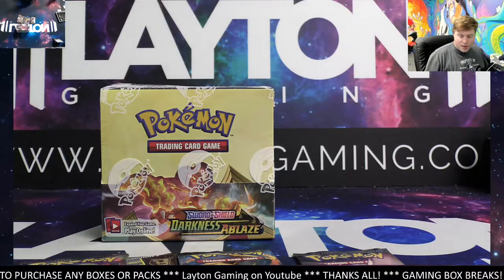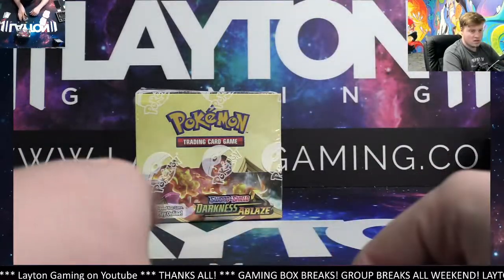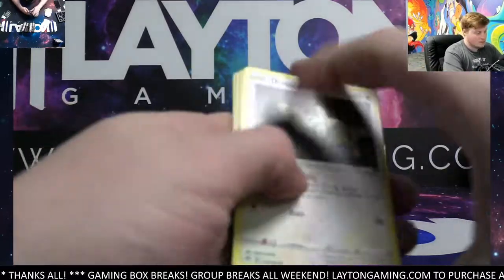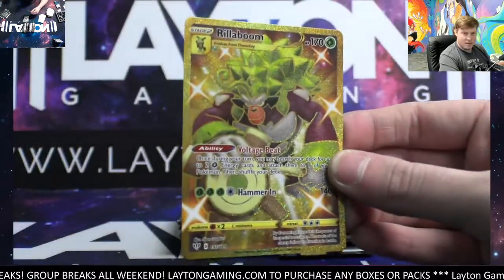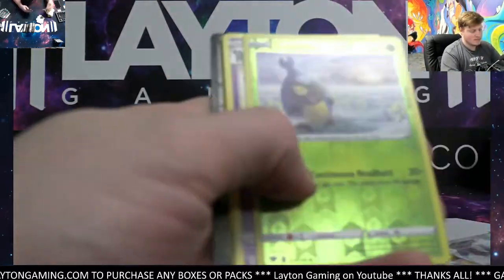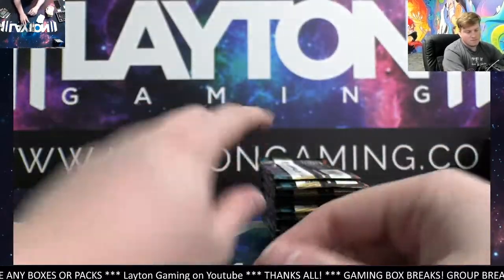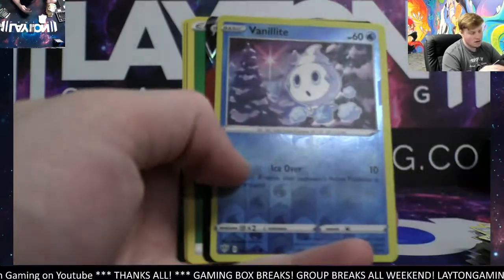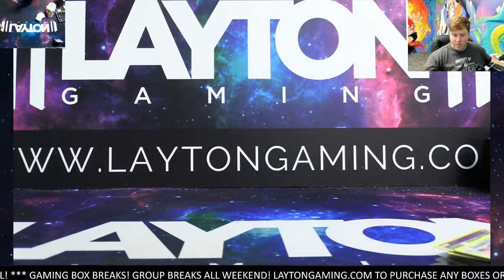Ripping a Darkness Ablaze Booster and a Chaser for Rick